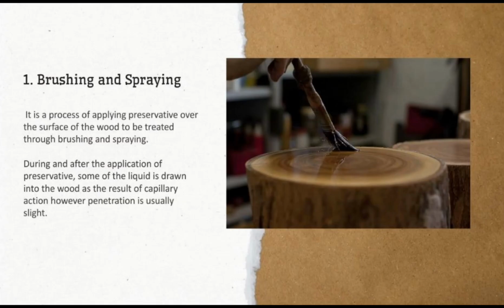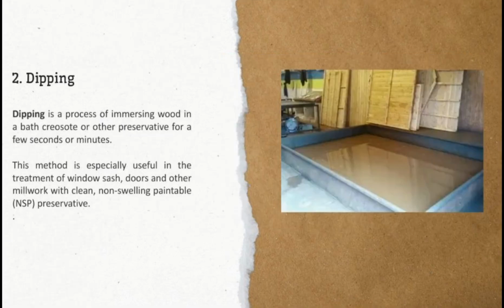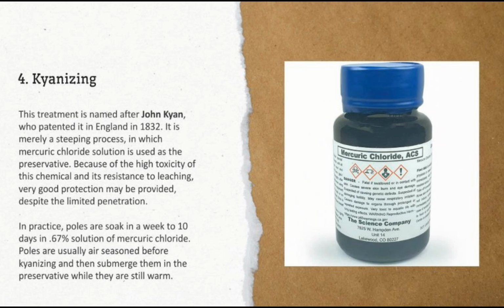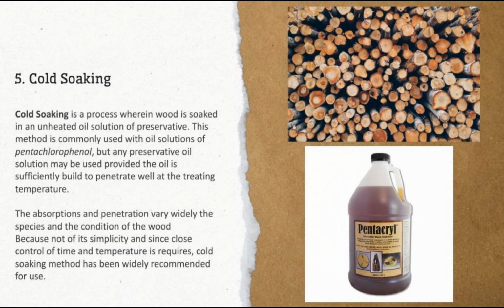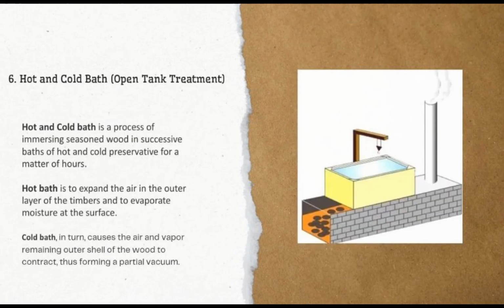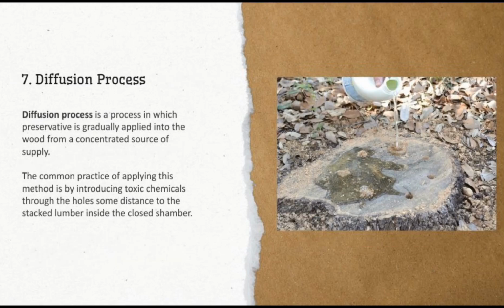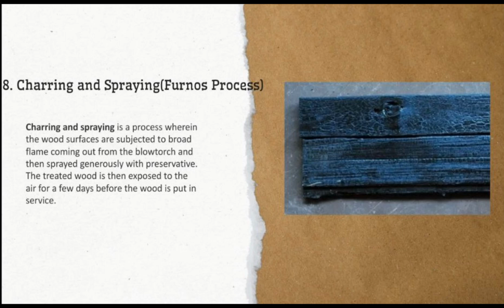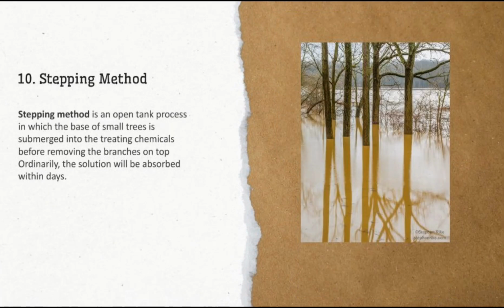PROCESSES OF WOOD PRESERVATION